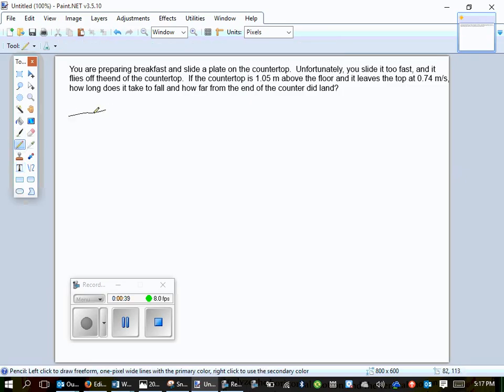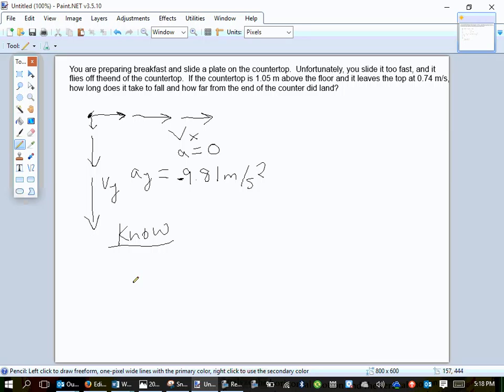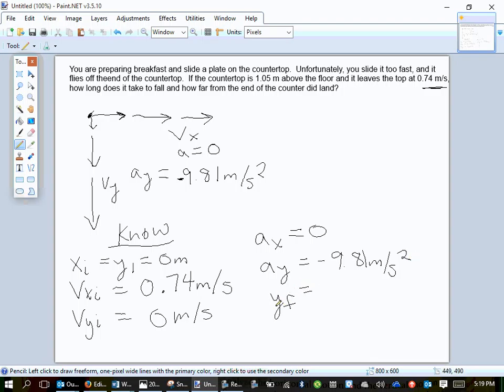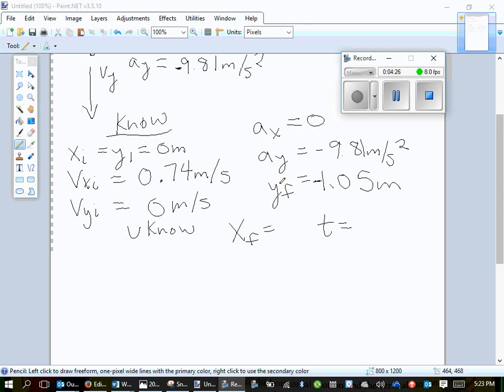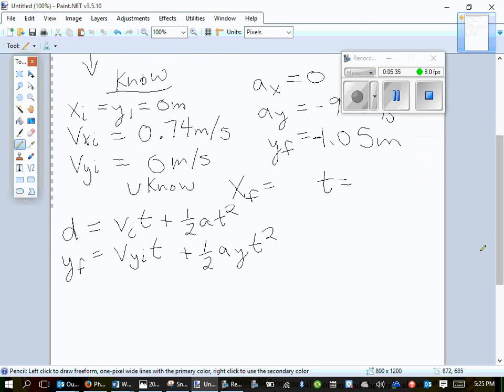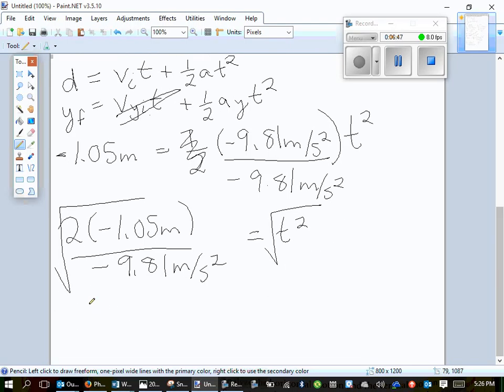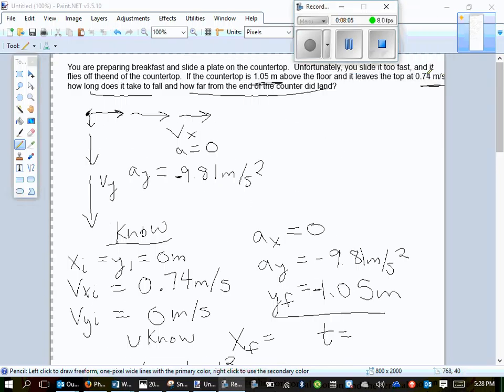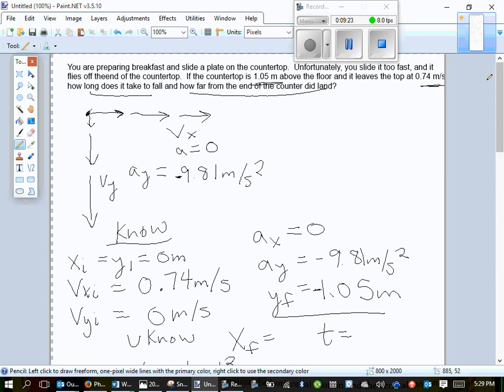Horizontally Launched Projectiles